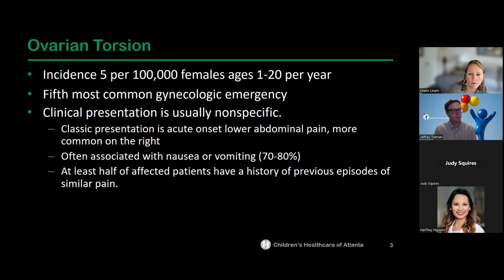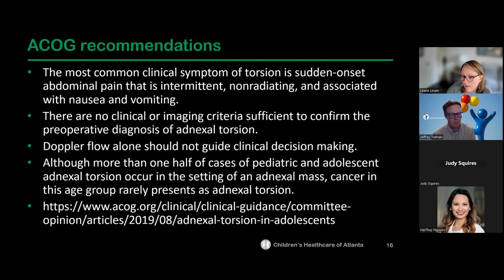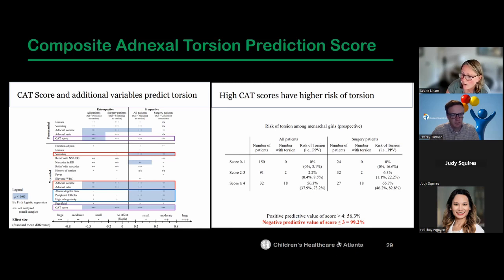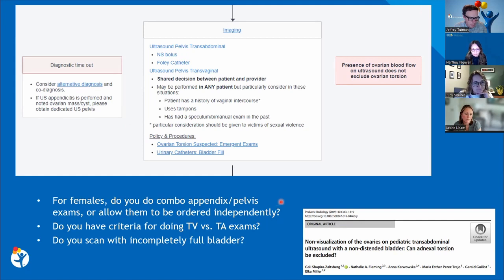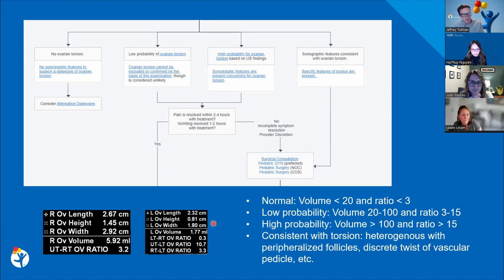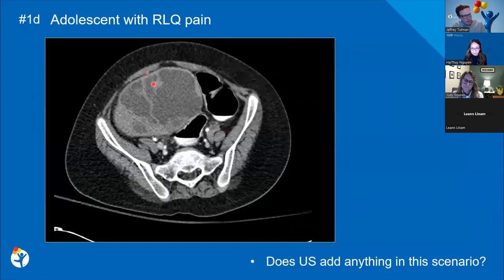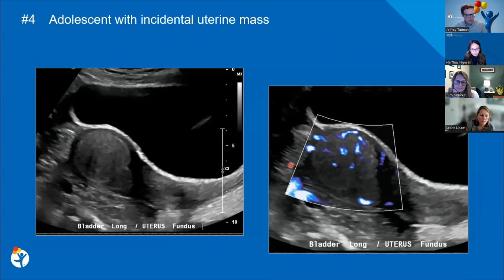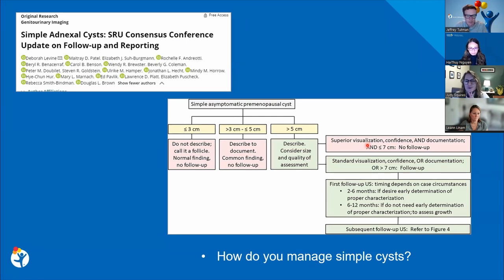Female Pelvis - Pediatric US Multisite Conference November 2023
0:00 Didactic - "Challenges of Ovarian Torsion"
18:35 - Ovarian Torsion Pathway and Protocol Optimization
34:08 Torsion cases
43:15 Contrast US cases
47:22 3D applications
52:33 PCOS/PCOM
54:14 Management of Cysts